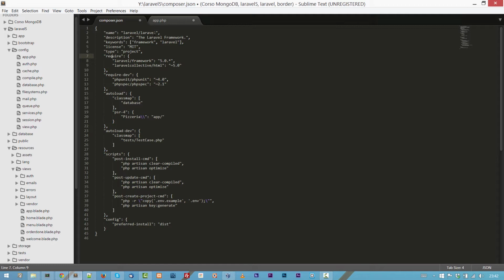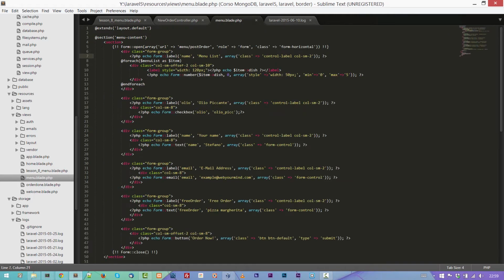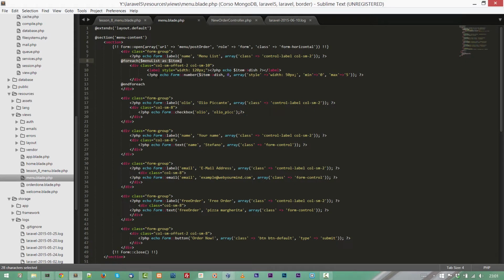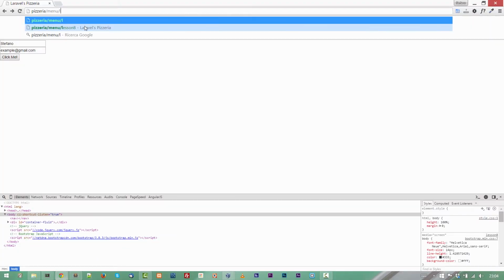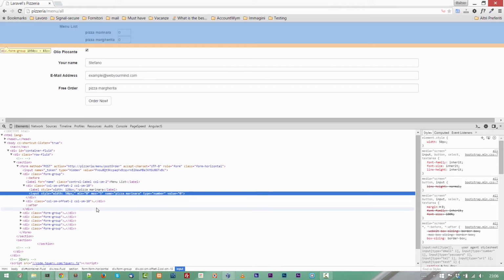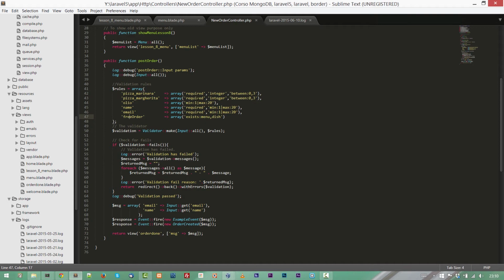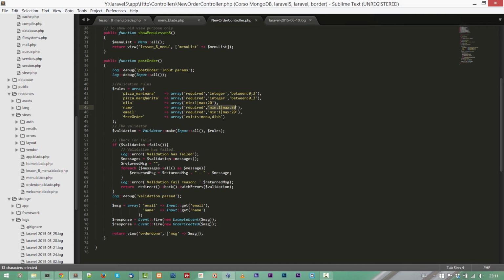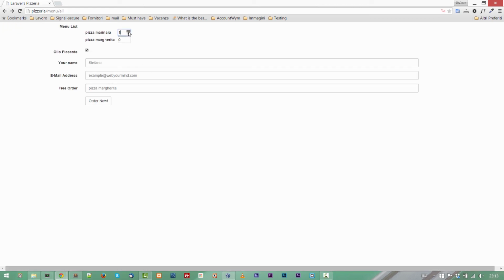[ENG] - Laravel 5 Tutorial PHP 9/10 - Forms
In this lesson we will learn the Laravel 5 Forms and Validators of our favorite PHP Framework. Want to know more? Follow me in this lesson and we'll unveil this must-to-know feature!